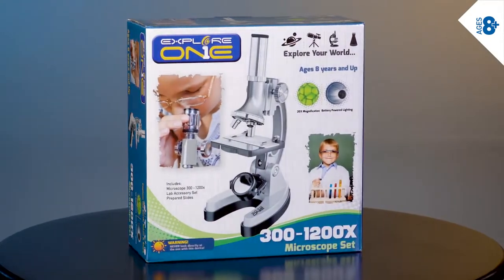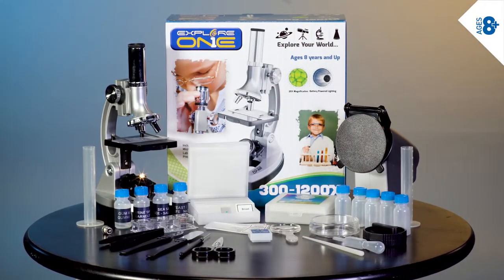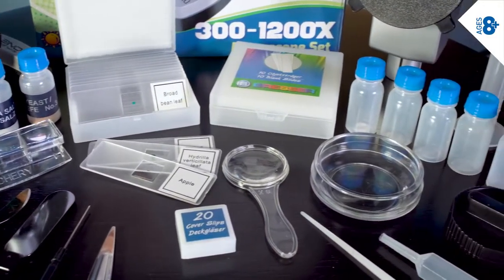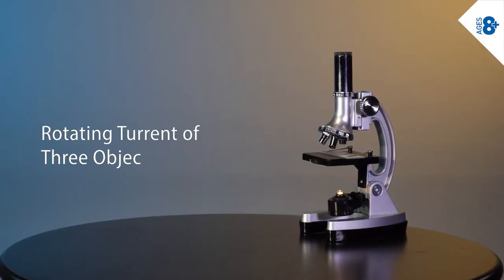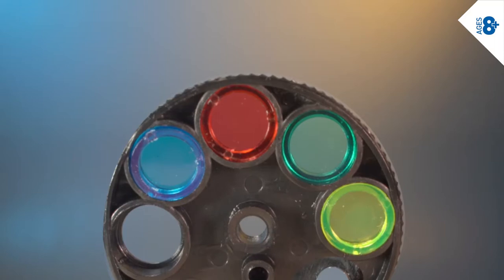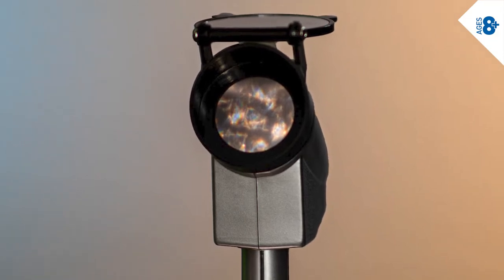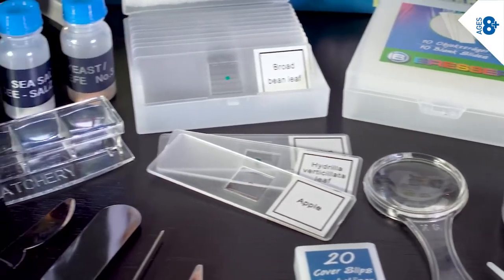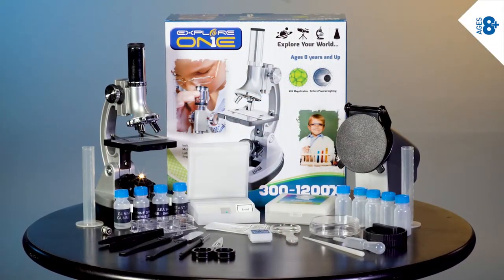Explore One 1200 times Microscope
The Explore One 1200 times Microscope offers an impressive magnification range of 300 to 1200 times and gives young scientists the tools they need to reveal the hidden details of their world. Outfitted with a full range of collection tools, this beginner compound scope has quality optics that consist of a 40 times magnification eyepiece and a rotating turret of three objective lenses with 300, 600, and 1200 times magnification. The set also includes color filters to give specimens extra definition when needed and a projection eyepiece that allows users to trace images or share their findings with multiple viewers at the same time. It also comes with collection/prepping tools, prepared and blank slides, a shrimp hatchery, and instructions on how to conduct your investigations with the Explore One 1200 times Microscope.